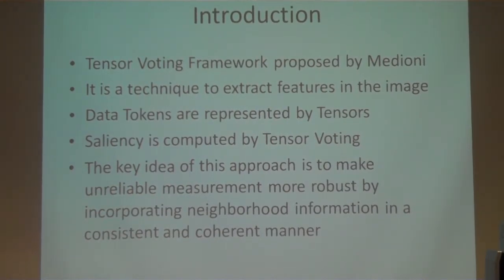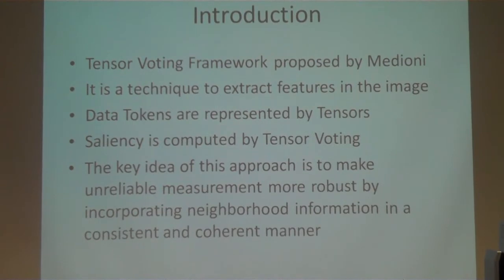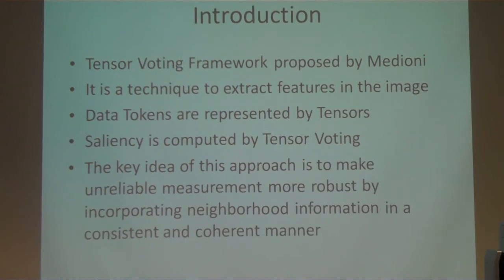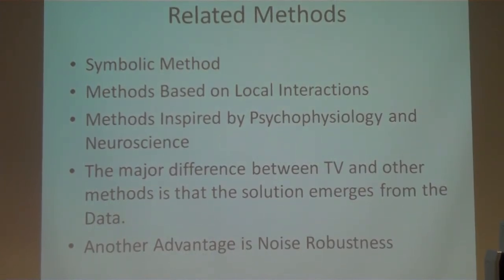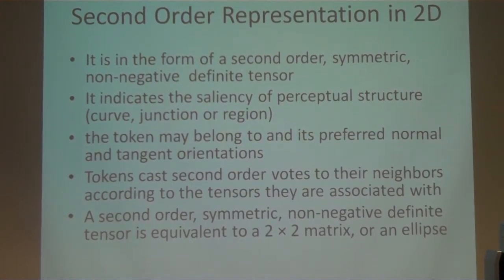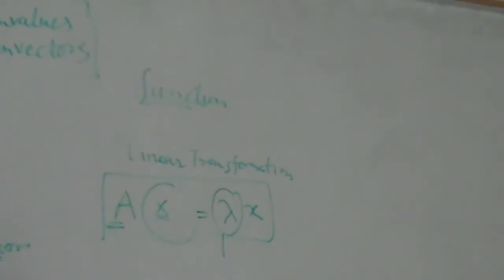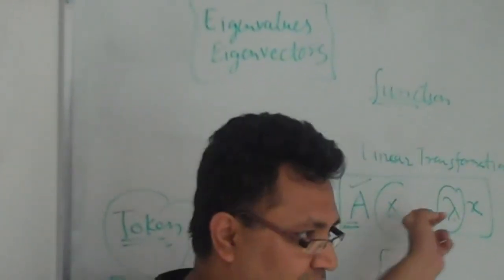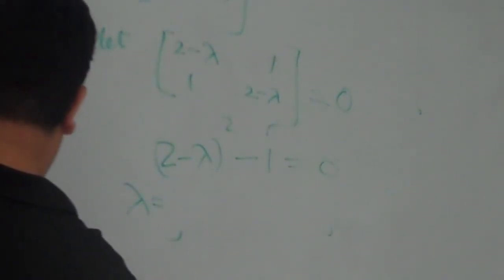tensor voting 1/8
Devendar presents tensor voting in weekly Friday meeting.